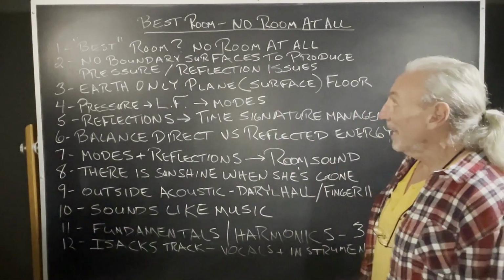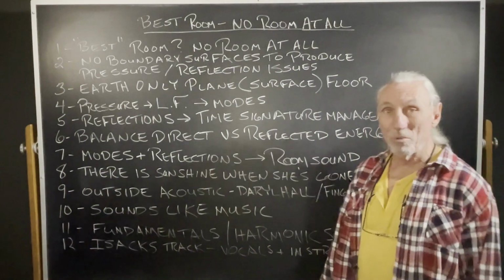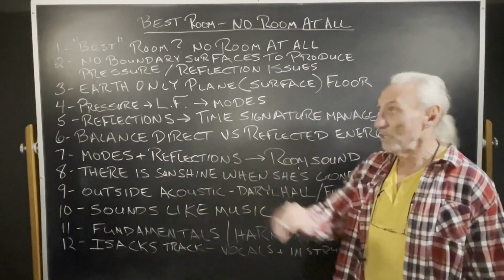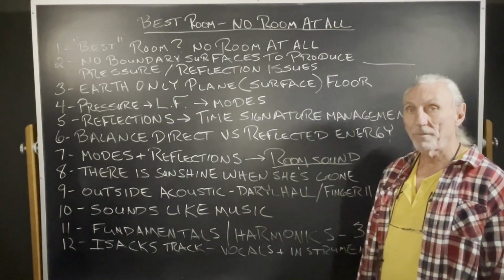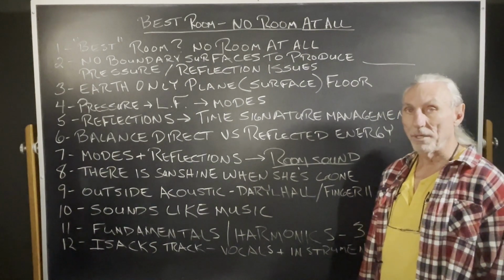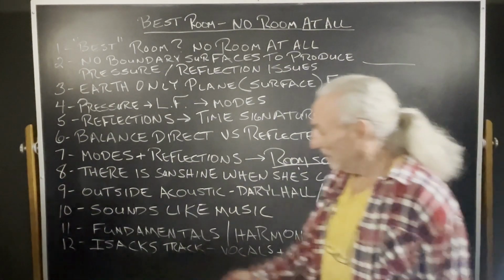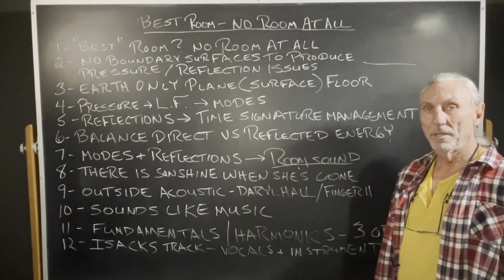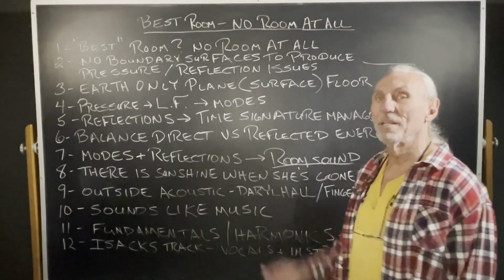Best Room? No Room!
- - In this video we're going to talk about why it would be best if we had no room at all - Watch the video to find out more!